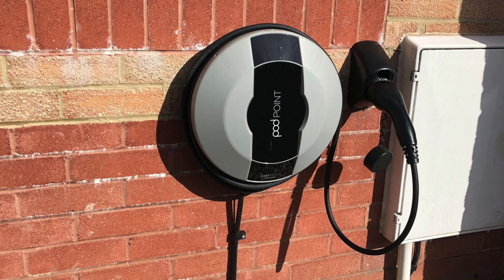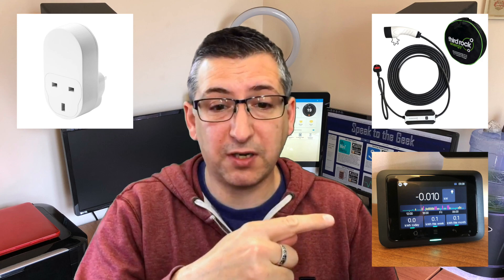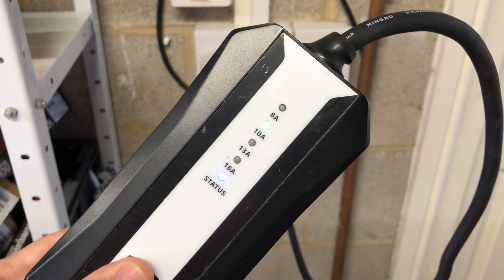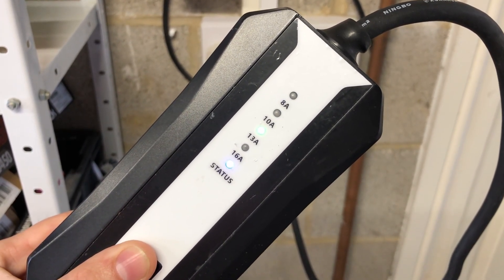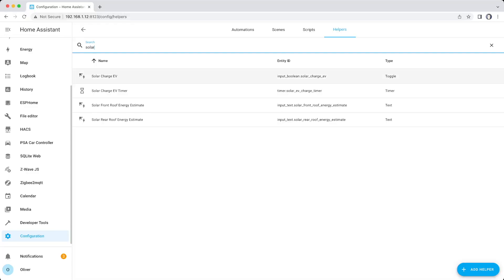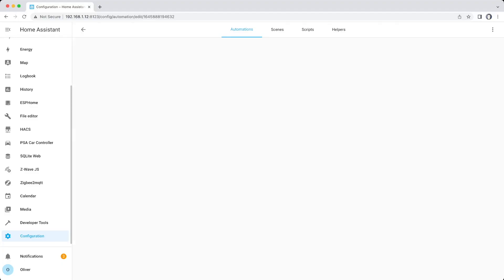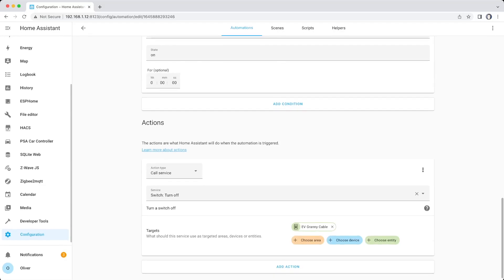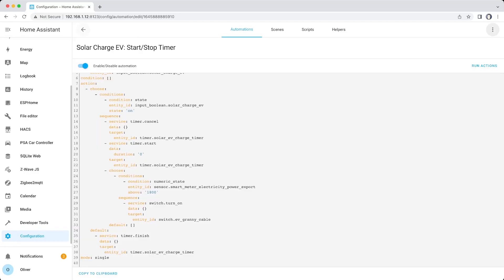Homemade DIY Fake Zappi Solar EV Charger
Charge your EV for free! I made a mistake. I didn't buy a Myenergi Zappi EV charger so I couldn't soak up all of my excess solar energy into my car battery. Because of that, I built my own solution as a workaround... check out my fake Zappi! Full article and code

My charge cable